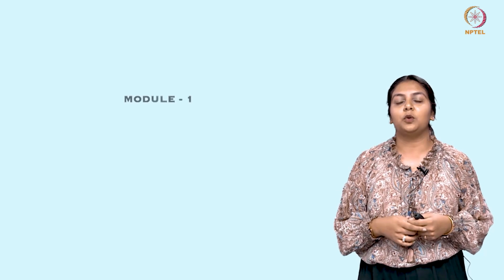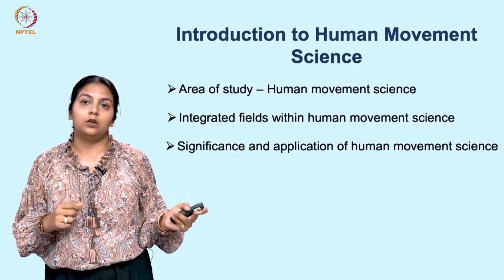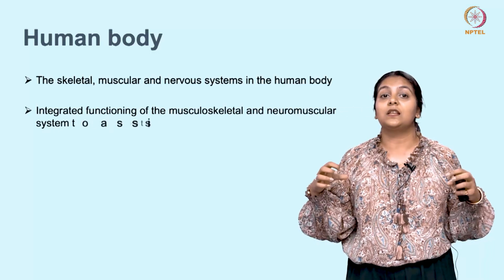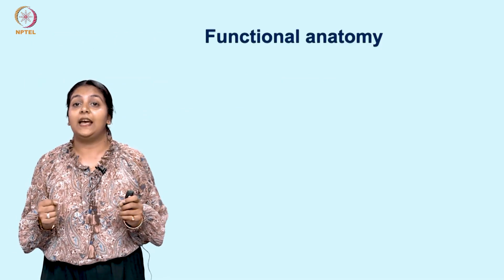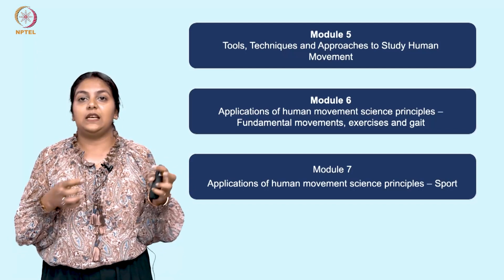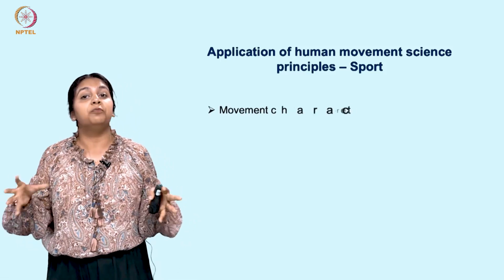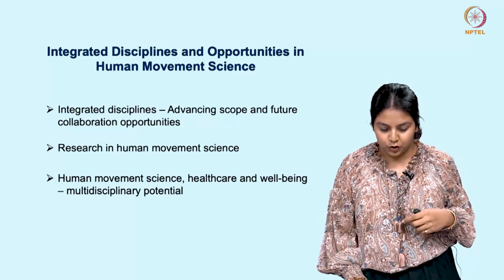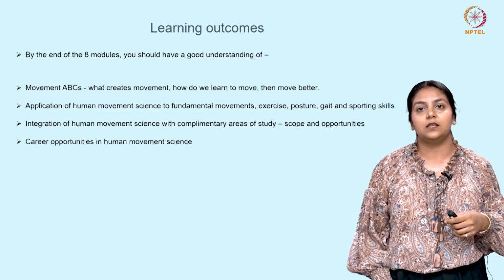Learning outcomes and module design